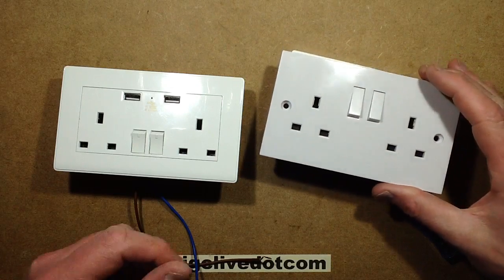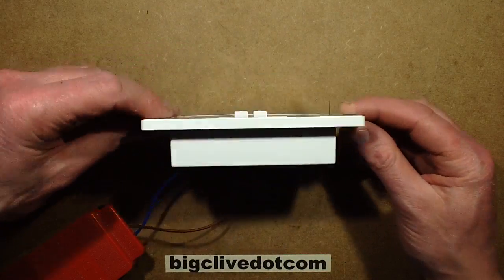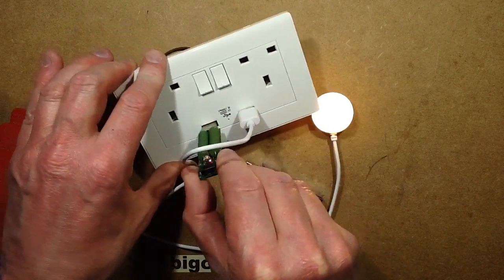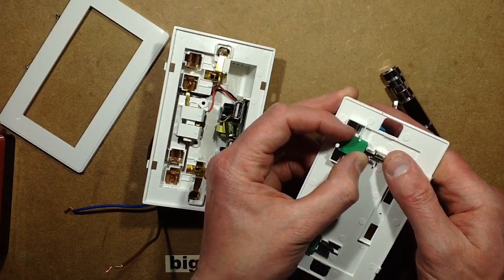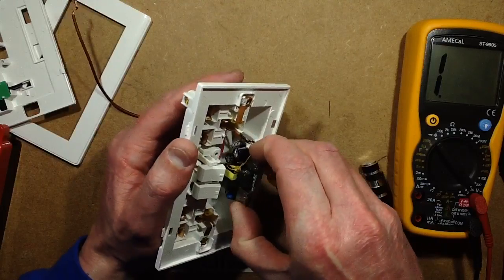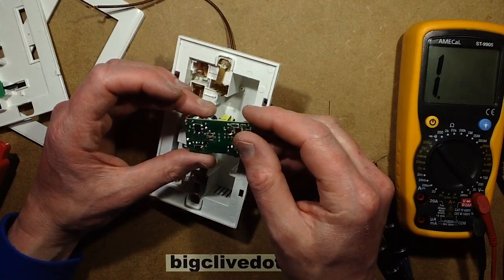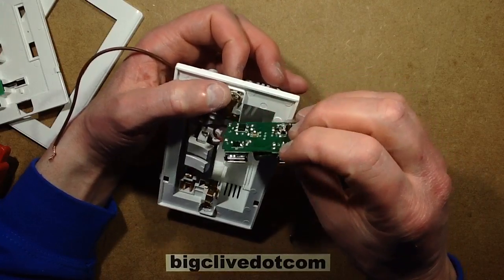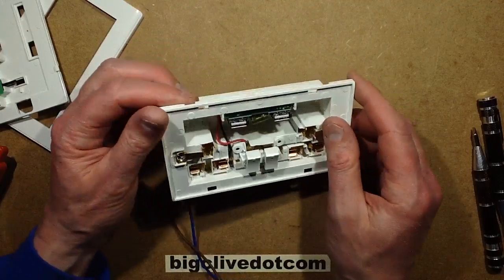A look inside a (crap) double gang socket with USB outlets.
This socket was sent to me for analysis when it failed to charge the original users devices.  I think it's probably a good idea the original owner got rid of it, since it has a rather unique earthing arrangement.
The only major departures from the chip manufacturers sample design was a missing capacitor in series with the primary snubber network capacitor and some slightly adjusted component values.  Track layout may have played a part in the odd circuit instability at moderate current loads.